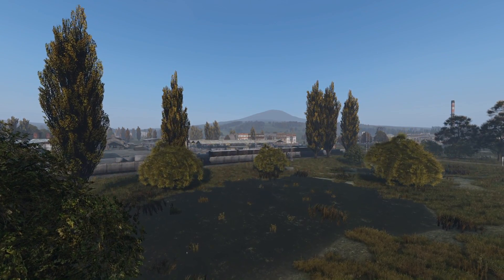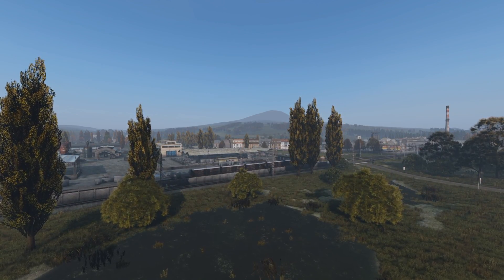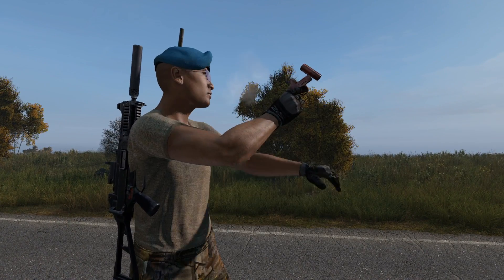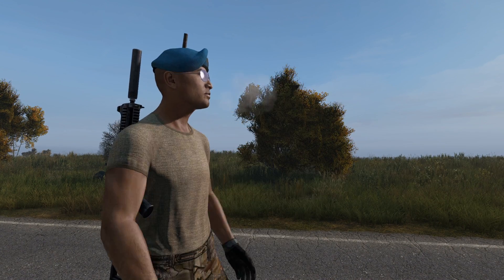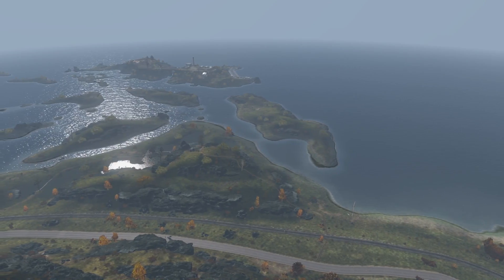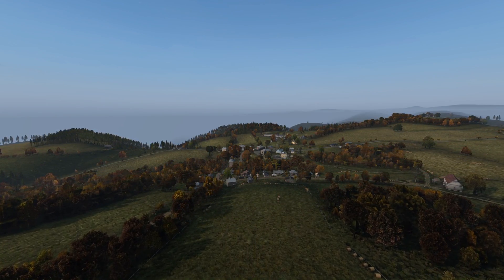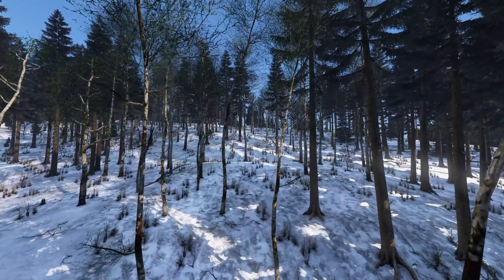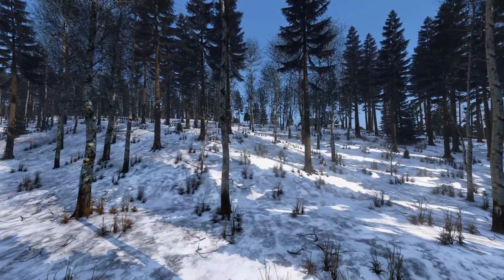DayZ UPDATE 1.10 EVERYTHING You MUST KNOW (New Update) - Broken Bones + Survival Changes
DayZ 1.10 was just released on PC experimental, this means that we can test the upcomming features! The main features being A flaregun, broken bones and survival changes!